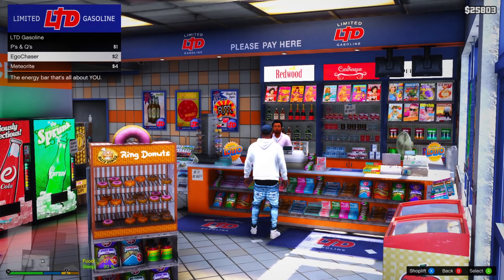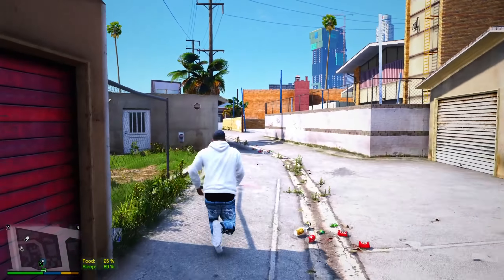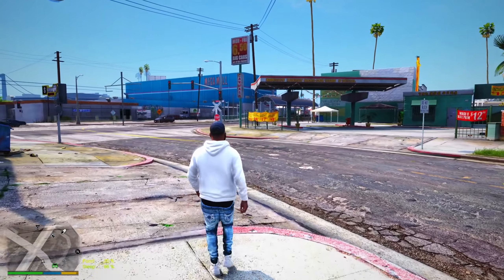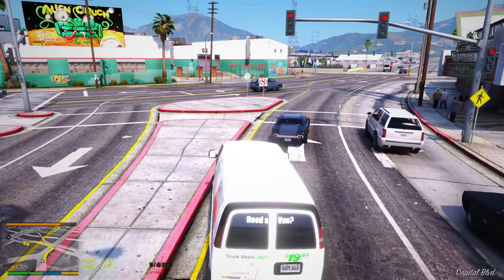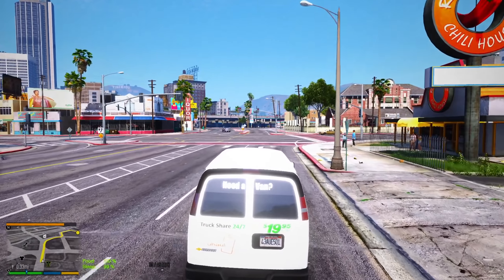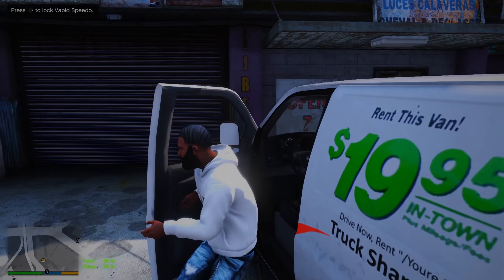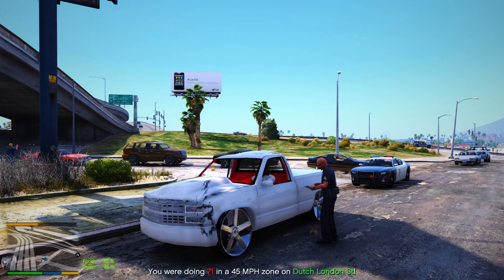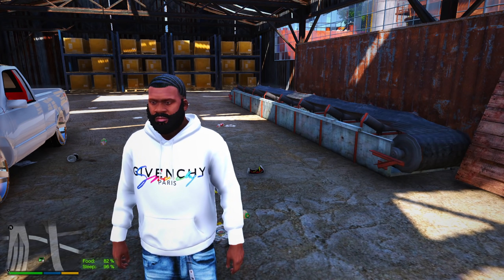HAPPY NEW YEAR 2022! GTA 5 - REAL STREET HUSTLER DAY 9